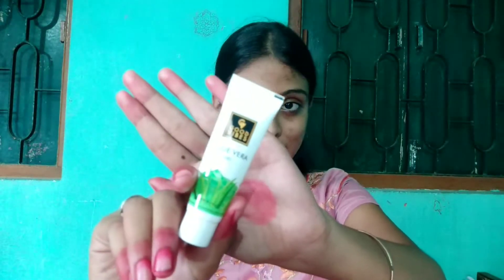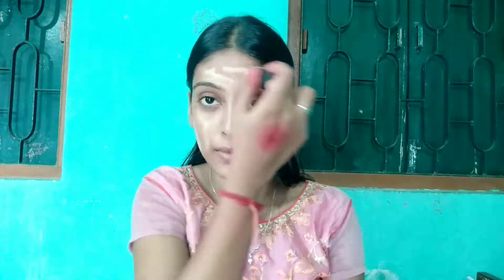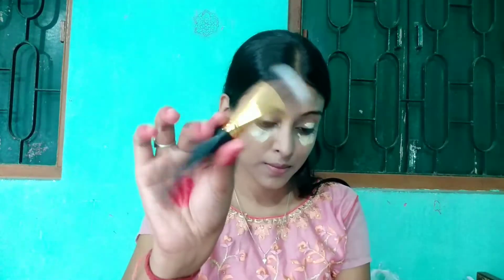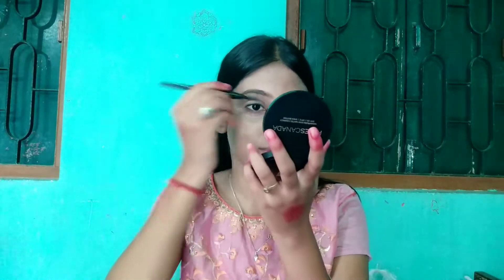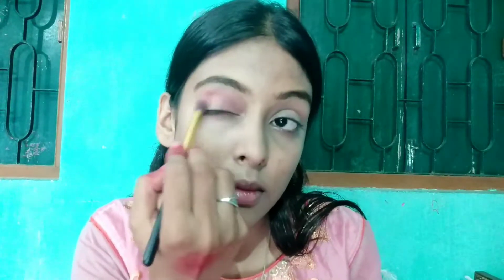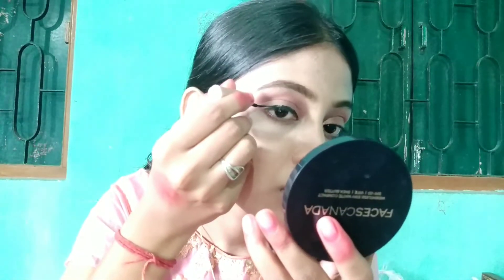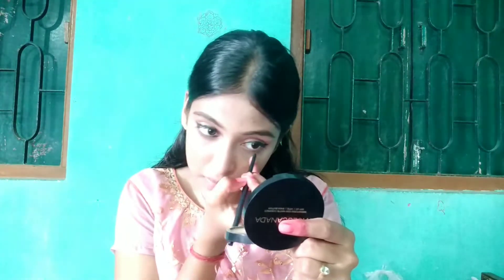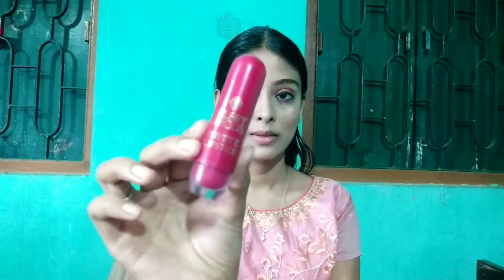Light party Pink make up look || makeup lover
Hey everyone,
Welcome back to My channel this time I am coming with a different type of video , in this video I tried a light party make up look with hint of Pink.❤️ Hope u enjoy this video and if any mistakes in the video Please forgive me for that I will try to do helpful video for lifestyles and on make up Love you all...♥️♥️♥️
 Links of products I used in this video:-
01. Good Vibes Gel - Aloe Vera (50 g)

02.:NY Bae Liquid Concealer, For Fair Skin - White & Milk Chocolate Pretzel 1 (3 ml)

03. NY Bae Foundation Concealer Contour Color Corrector Stick, For Fair Skin - Natural Sunnyside Up 20

04. Faces Canada Weightless Stay Matte Compact SPF-20 Vitamin E & Shea Butter - Natural 02 (9 g)

05. Zlent Nude Edition Eyeshadow Palette 100 g

06. MYN 10 pcs Premium Synthetic Makeup Brush Set (black) (Pack of 10)

07. Lakme Insta Eye Liner - Black (9 ml)

08. Lakme Eyeconic Kajal Pencil

09. Sugar Cosmetics Contour De Force Mini Blush 02 Pink Pinnacle

10. Swiss Beauty Highlighter For Women Highlighter

11. Good Vibes Hydrating Face Mist - Jasmine (50 ml)

         See you soon with A interesting video...

Don't copy any content of this channel.
It creates by the owner of this channel Subhasmita Singh.
Any further information and contact ... Instagram handle :- @Subhasmi_